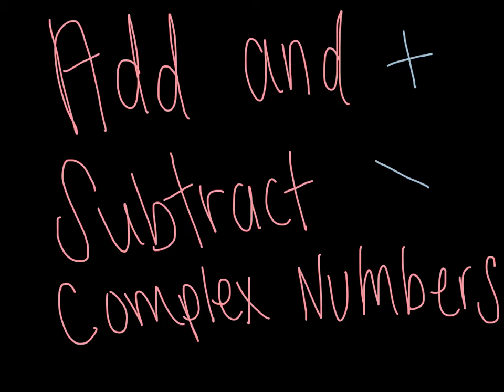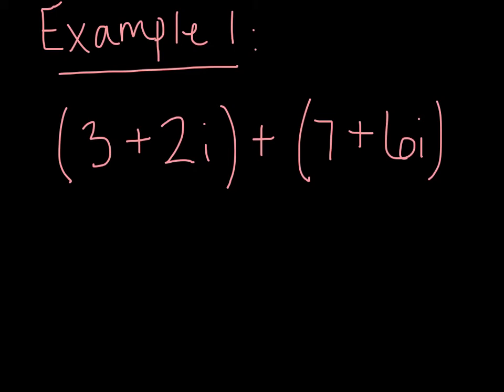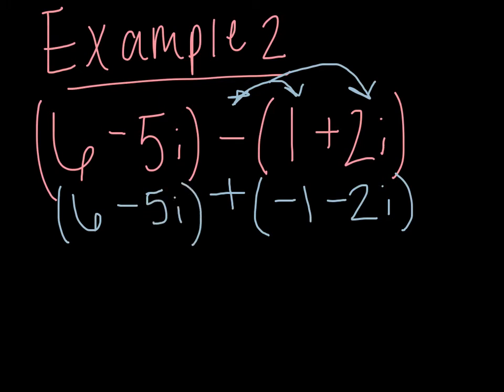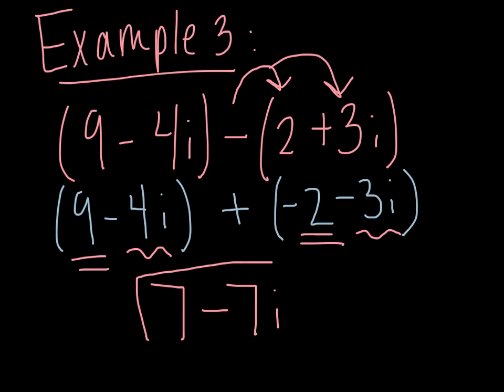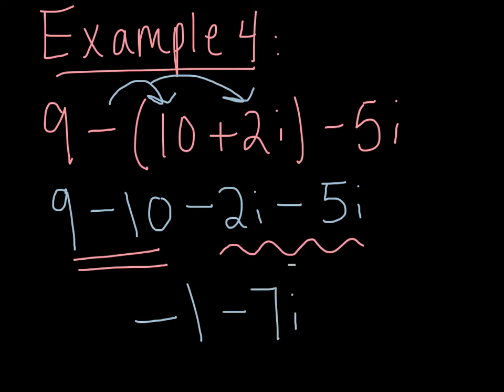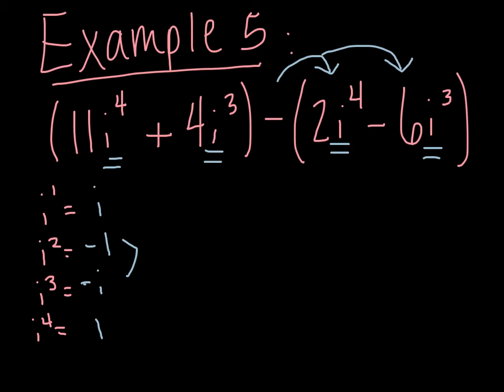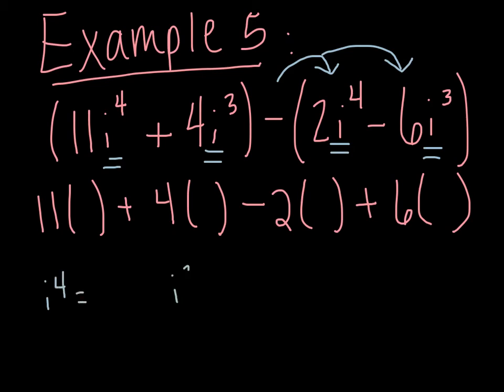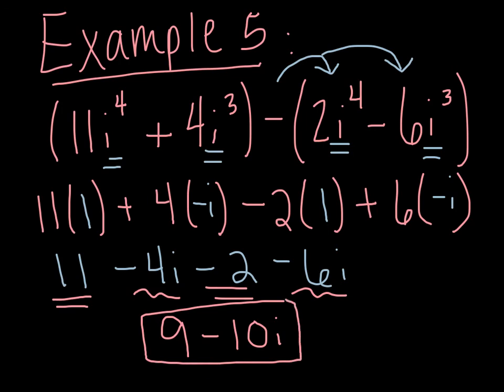Adding and subtracting complex numbers